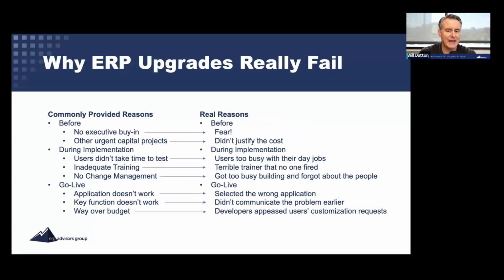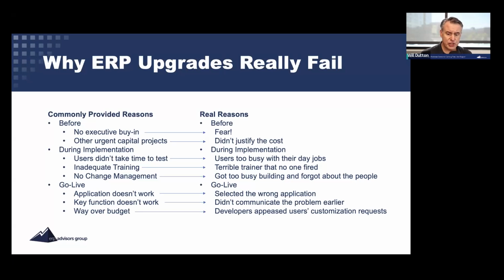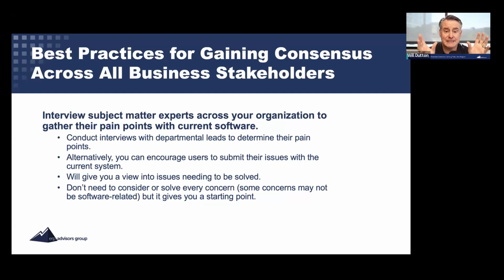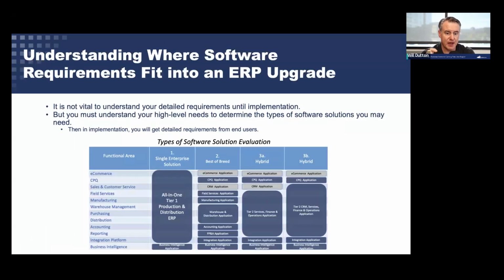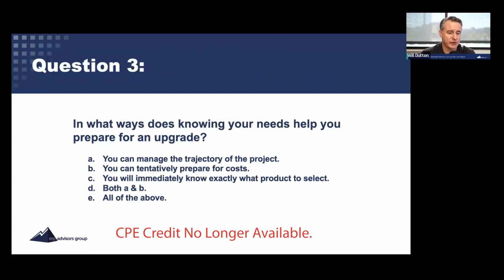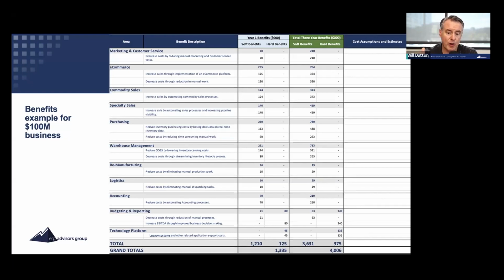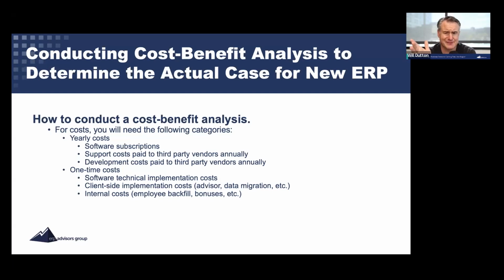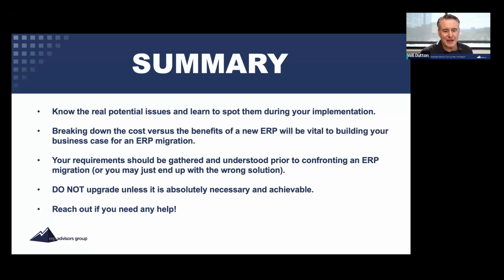Building a Business Case and Gaining Executive Support - The ERP Advisor Episode 105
One of the most difficult parts of launching an ERP upgrade is garnering support from all relevant ERP stakeholders in order to build a solid business case for a new ERP. If the key people across your company are not on board, then your selection can be doomed before it even begins. It is vital to build an airtight business case that gains Board and Executive support for costs, types of solutions, roadmap, and vendor shortlist.